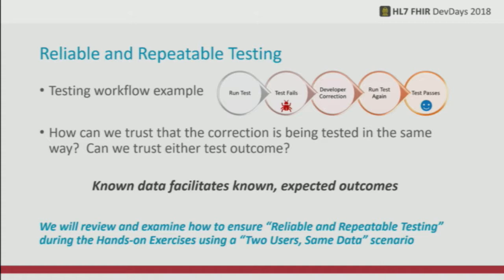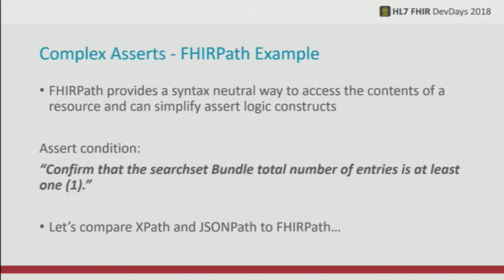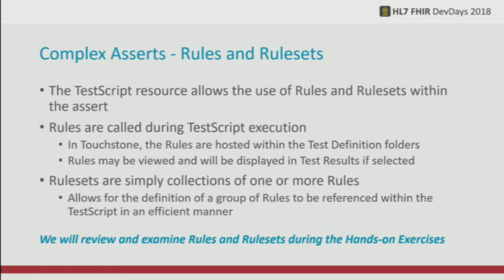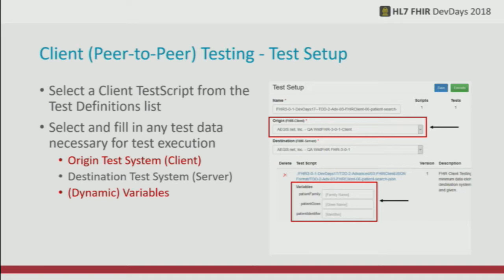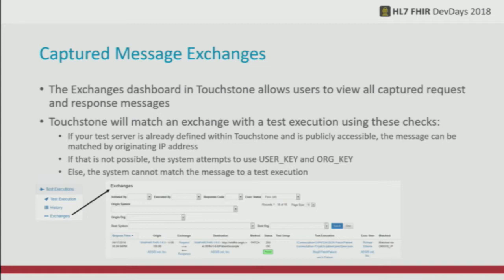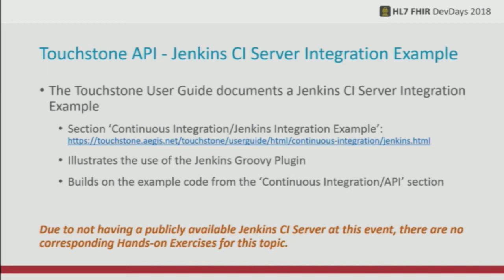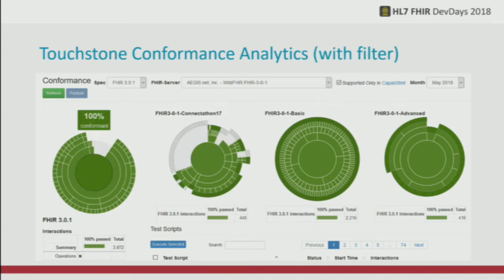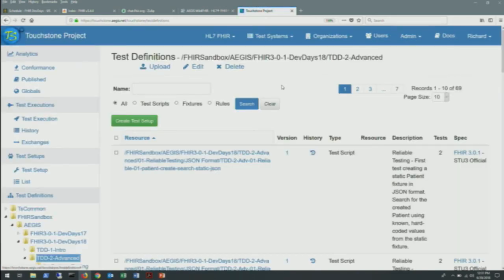Richard Ettema - Test Driven Development II: Advanced | DevDays 2018 Boston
This tutorial looks at the advanced testing, conformance analytics, and remote API capabilities of the Touchstone Testing Platform supporting the FHIR Testing Framework. The hands-on exercises build on the Test Driven Development I: Introduction tutorial. The hands-on session reviews more complex assertions leveraging support for expressions (XPath, JSONPath and FHIRPath), how to navigate and use the Touchstone Conformance interface, and introduce FHIR Client or peer-to-peer testing.

For those interested, the session continues examining a selected HL7 FHIR Connectathon Test
Track and the development of TestScripts for the next Connectathon event.